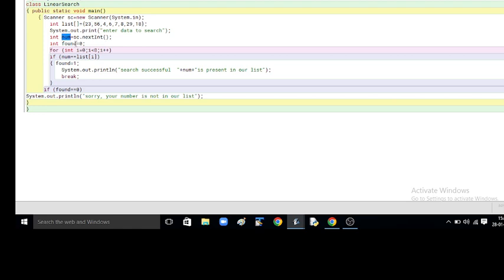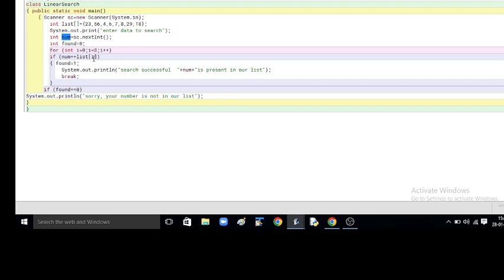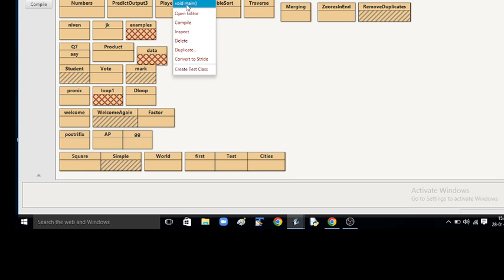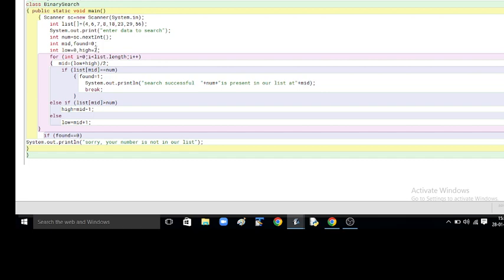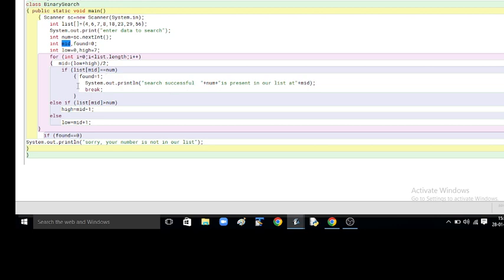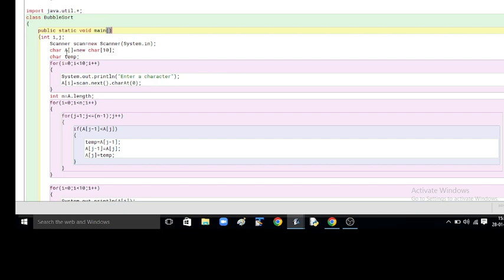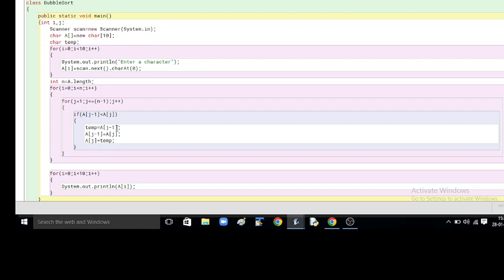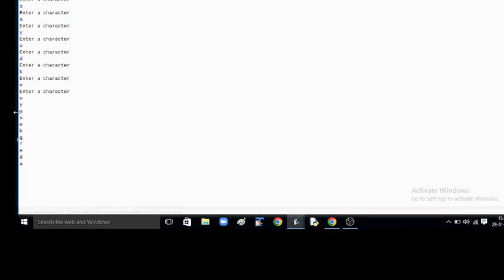search & sort Array operations in Java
java programs for linear and binary search.Also bubble sort method used to arrange characters in descending order in bubble sort program